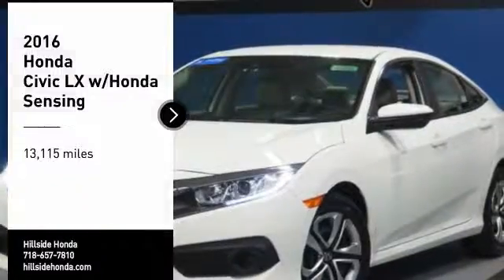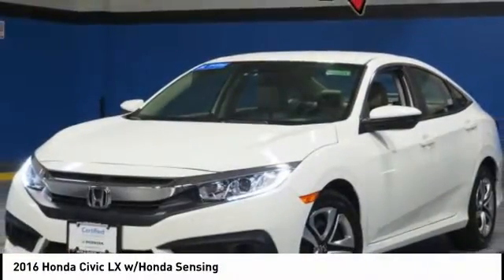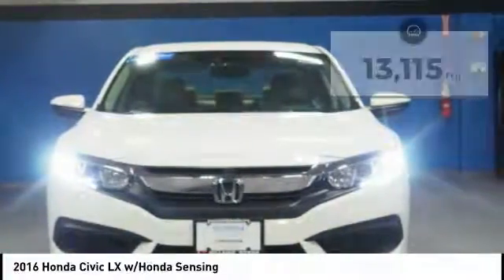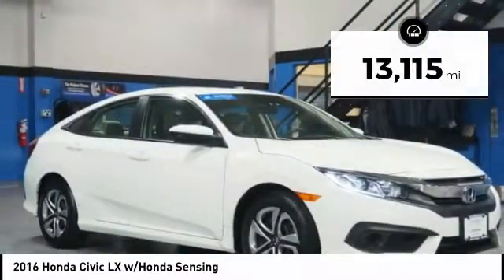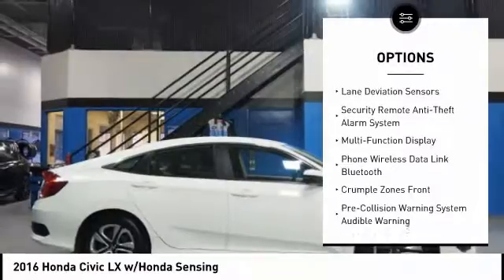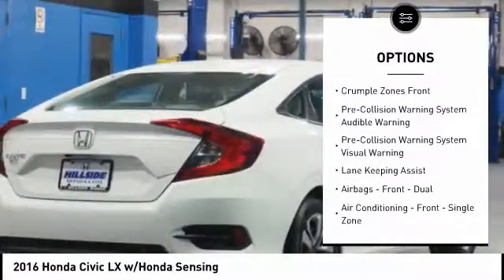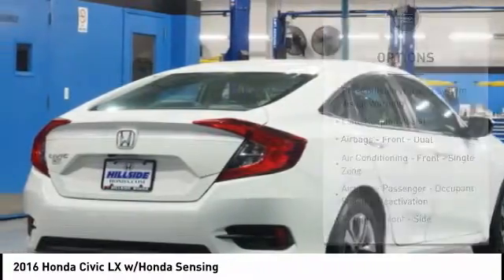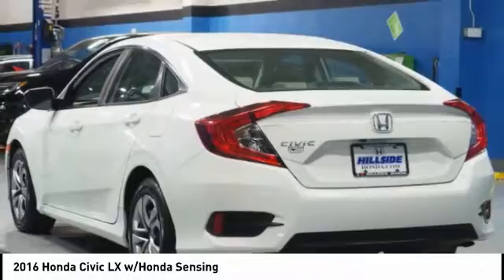2016 Honda Civic Jamaica NY U258601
2016 Honda Civic LX w/Honda Sensing

Hillside Honda
144-19 Hillside Avenue

NO Hidden Fees, NO Financing Requirements, NO Games. *Honda Factory Certified with Warranty* Spotless! Best Conditioned Vehicles in the Market! Our aggressive NO FEE, market based pricing takes all the headache out of shopping! Clean CARFAX. CARFAX One-Owner.Passed 182 Point Inspection, Recent Oil Service, White Glove Detailed, Civic LX w/Honda Sensing.***INTERNET SPECIAL - MUST PRESENT AD AT TIME OF SALE. EXCLUDES ALL PRIOR OFFERS*** At Hillside Honda, we are aware that there are many similar vehicles in the marketplace, however not all are the same. It is critically important that the vehicle you choose be fully serviced by Honda Certified Technicians ensuring the same quality and care each vehicle was built with, will continue to be reflected for years to come. We pride ourselves on restoring all of our vehicles to as close to new condition as possible and have the records to back our words, something you should demand of any dealer. Every single vehicle is first inspected for structural damage, flood damage or any other issues before being attended to by a Certified Technician where, depending on each vehicle's needs, the following items may be serviced: - Oil and Filter Change - Wiper Blade Change - Air Filter Replacement - Dust and Pollen Filter Replacement - Transmission Service - New Tires with Balancing and Alignment - Brake Pad and Rotor Replacement - Rear Differential Service (AWD Vehicles) While Hillside Honda cannot always claim to be the absolute lowest priced, we do offer highly competitive pricing and we can claim to be the best serviced, best conditioned vehicles on the market today. Family owned and operated for over 40 years, Hillside Honda has remained a top rated dealer by consistently providing its clients with meticulously detailed vehicles, aggressive pricing and a positive buying experience. All efforts are made to ensure each vehicle displayed is IN STOCK as well as AVAILABLE. Hillside Honda is not responsible for typographical errors.Award